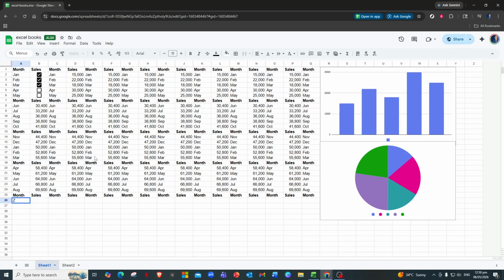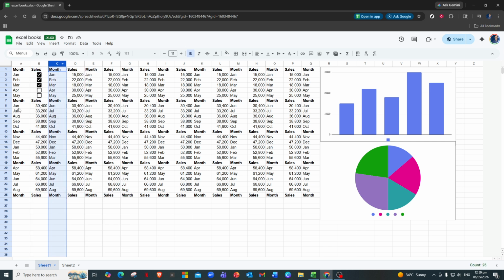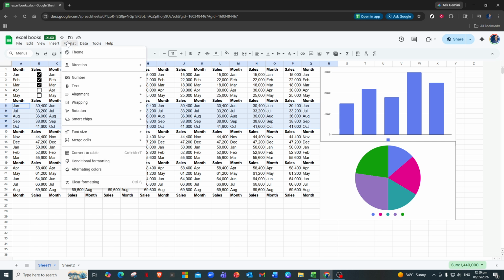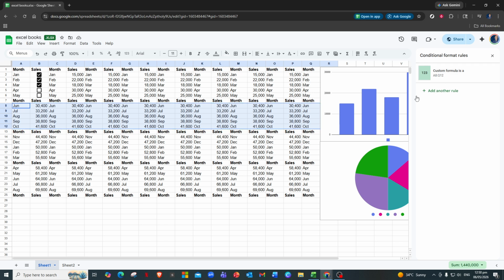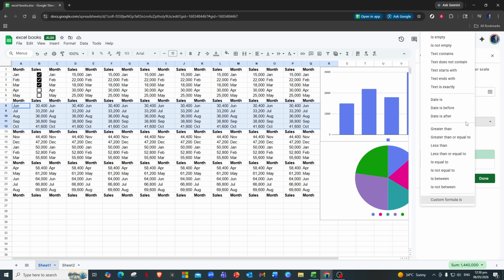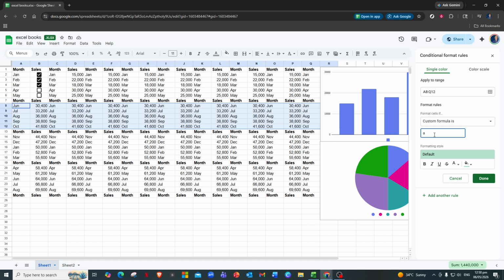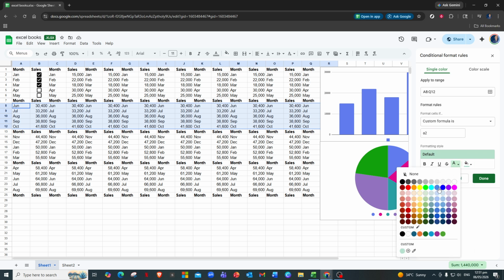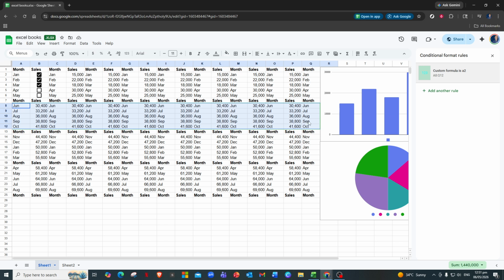How to Highlight Duplicates in Google Sheets find duplicates in google sheets (Latest Update)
How to Highlight Duplicates in Google Sheets-find duplicates in google sheets

In this video, you’ll learn how to highlight duplicates and find duplicate values in Google Sheets quickly and easily. This is very useful for cleaning data, removing errors, and organizing spreadsheets.

We’ll cover simple methods using built-in tools so you can instantly spot duplicate entries in your data.

You’ll learn:

How to find duplicates in Google Sheets
How to highlight duplicate values automatically
How to use conditional formatting
How to clean and organize your data faster
Best practice for data accuracy

This method works great for lists, sales data, student records, and any spreadsheet with repeated values.